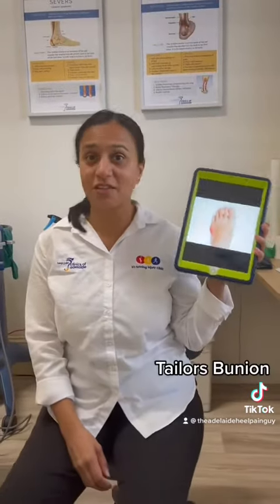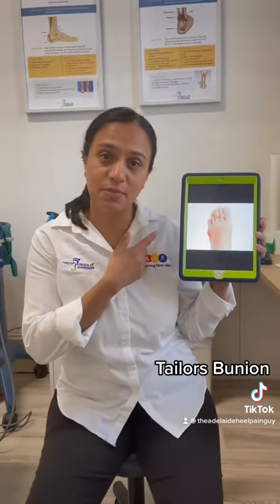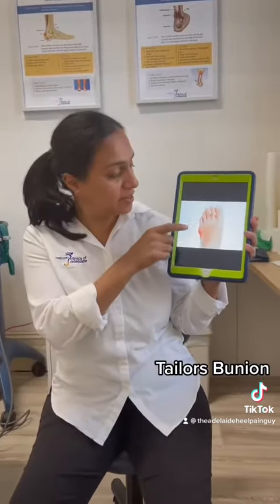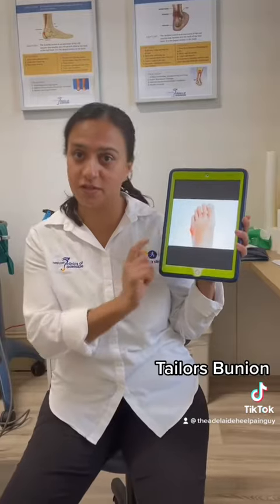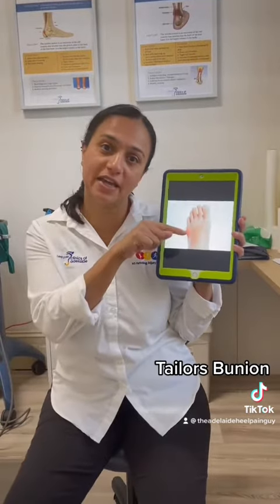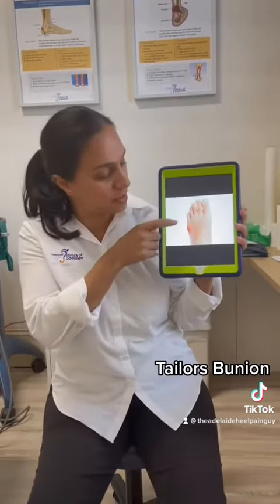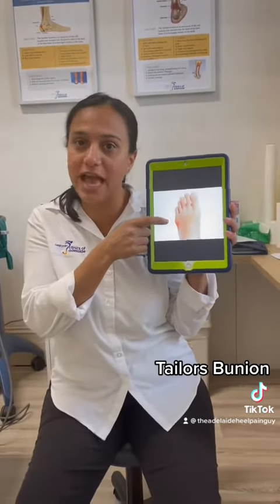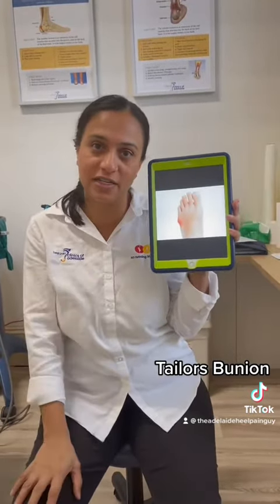What you need to know about bunions!